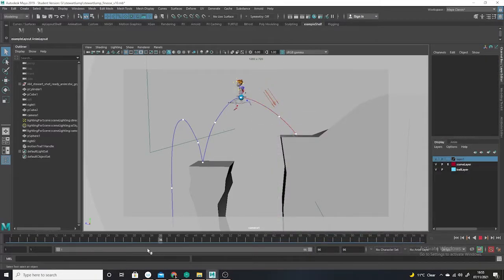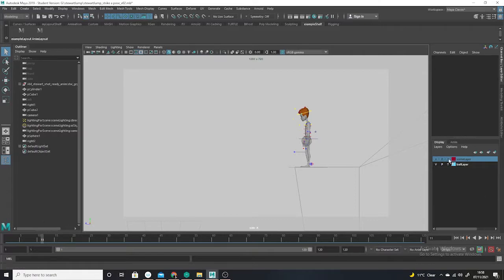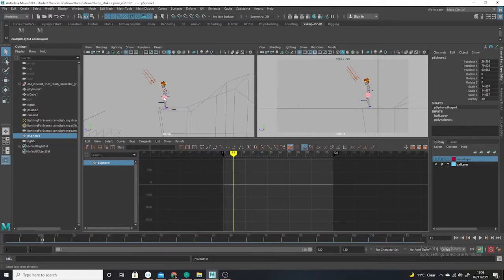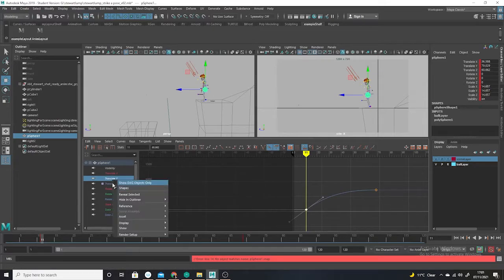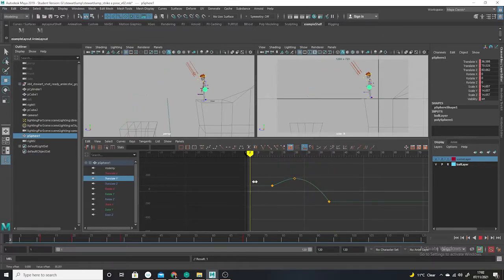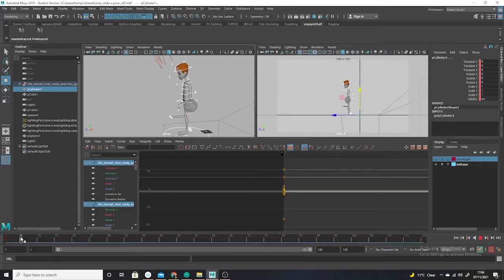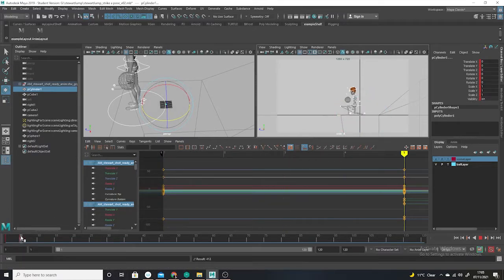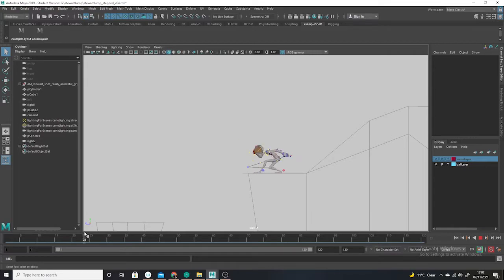Animating a Jump (with decoy) Part 1